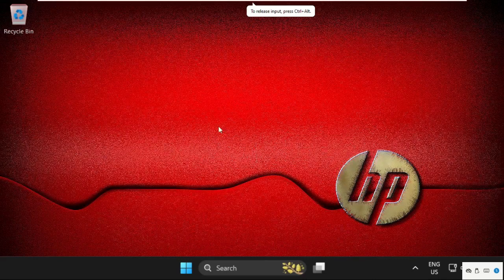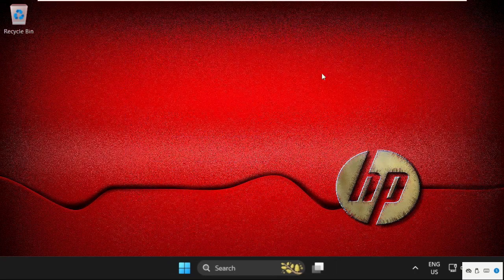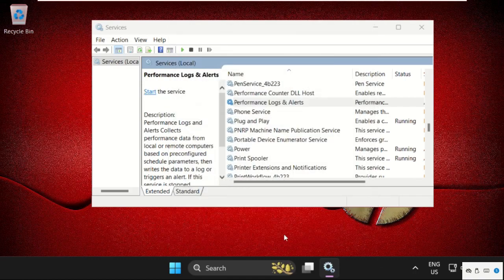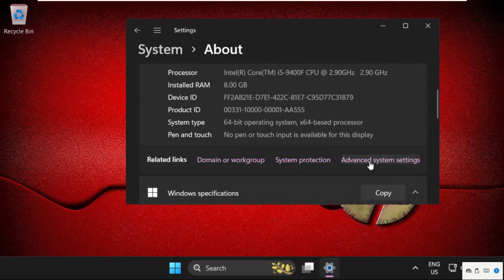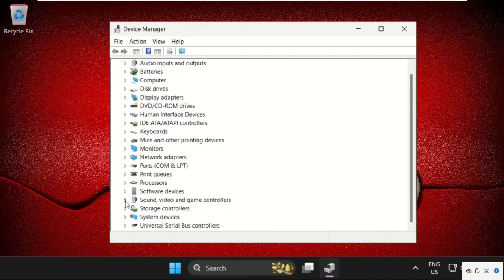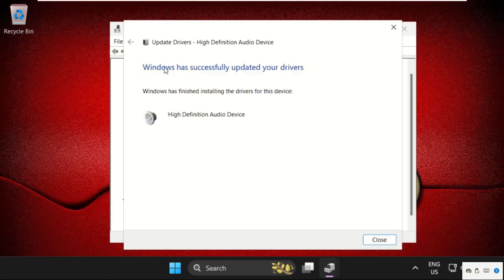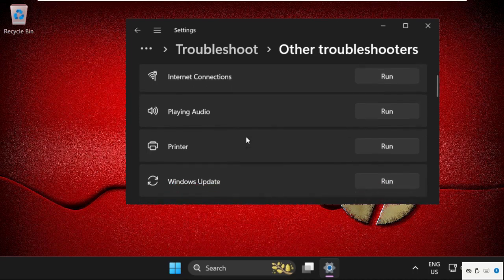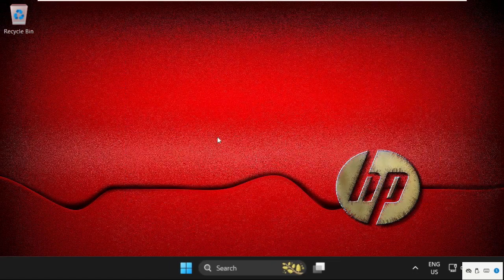How to Fix Earphones Not Working on HP Laptop Windows 11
This Video Will Show you How to Fix Earphones Not Working on Laptop Windows 11
For most individuals, wired headphones are far more handy than wireless headphones. They are not only easier to connect to gadgets, but they are also less expensive.

Some Windows users have reported that their computers do not recognise wired headphones, preventing them from using them. Why does this happen in the first place, and how can it be avoided? Lets Learn How to Fix Earphones Not Working on Laptop Windows 11